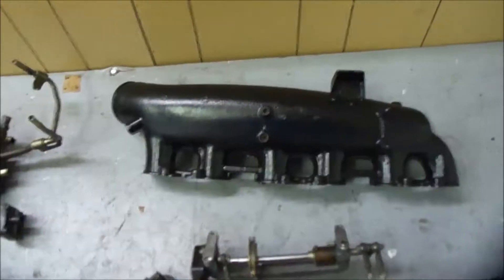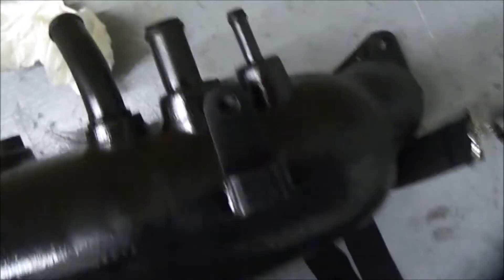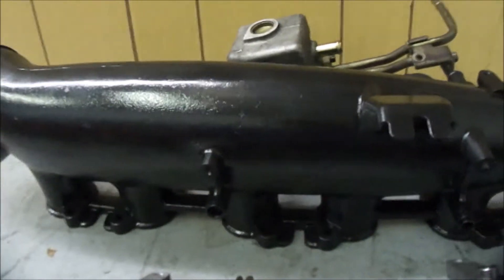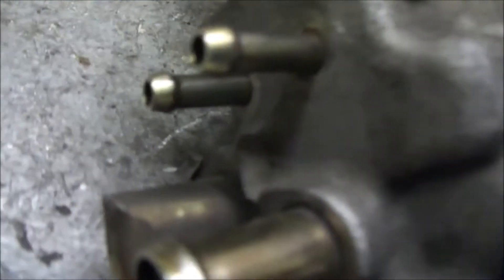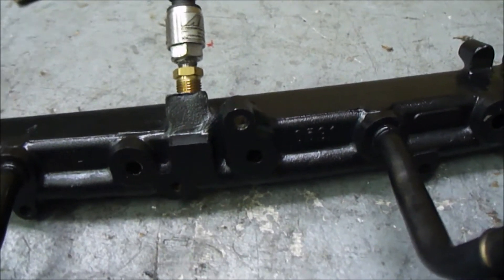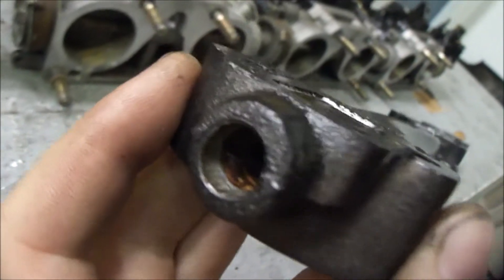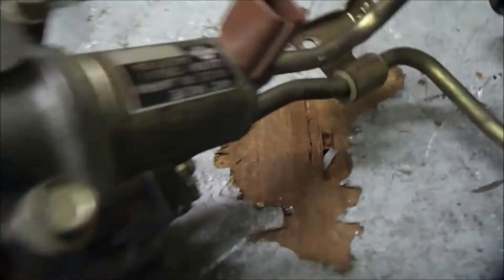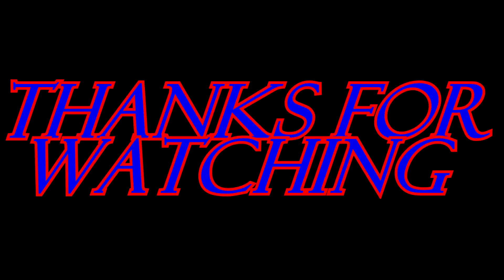RB26 Intake Manifold Overview for RB30 Skyline GT-R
A brief overview of the stock RB26 OEM Nissan intake manifold, If you guys have any input feel free to label anything that wasnt addressed in the video